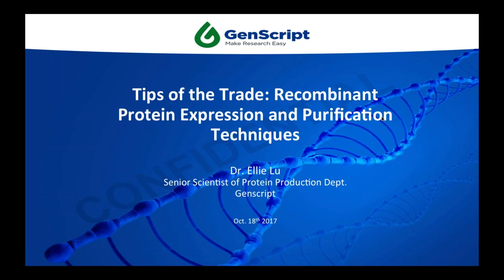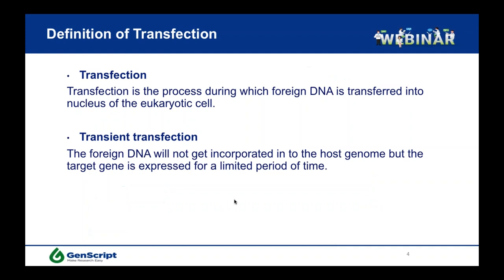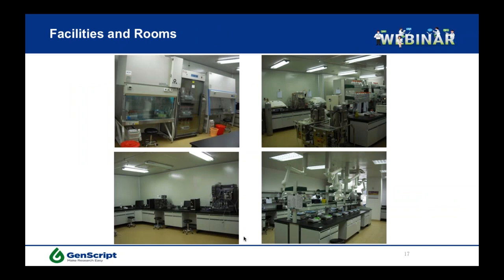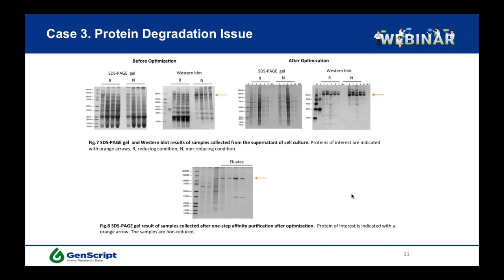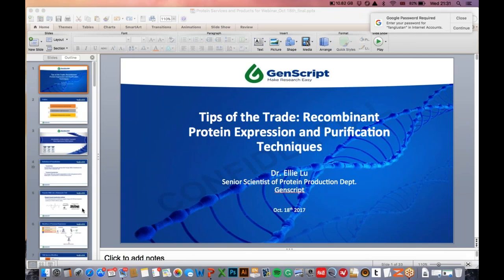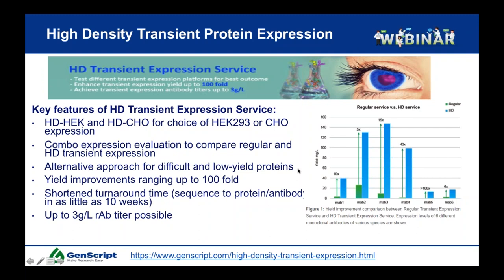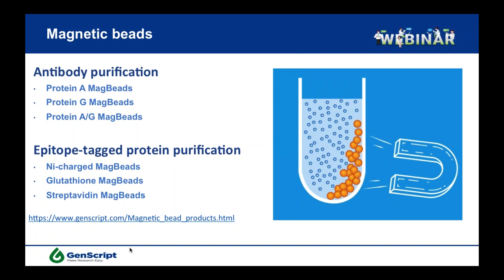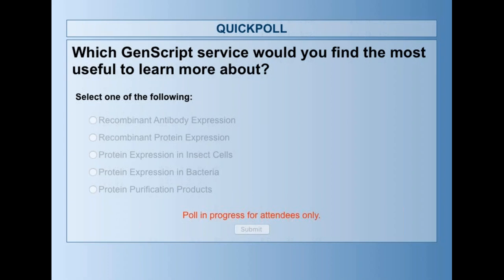Tips of the Trade Recombinant Protein Expression and Purification Techniques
Recombinant proteins are used in all current research areas from basic biology to drug discovery. However, protein production can be difficult, expensive, and time consuming. This webinar will provide our listeners with an introduction to transient gene expression for recombinant protein production and help address some of the challenges and solutions faced throughout the process.